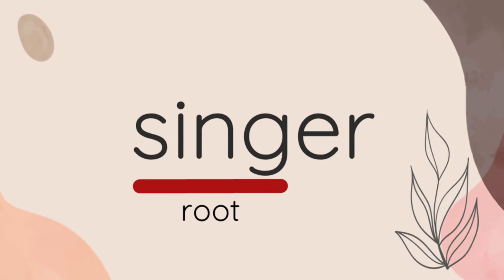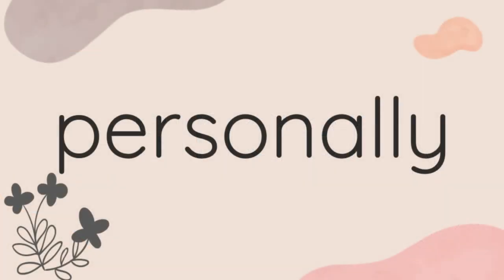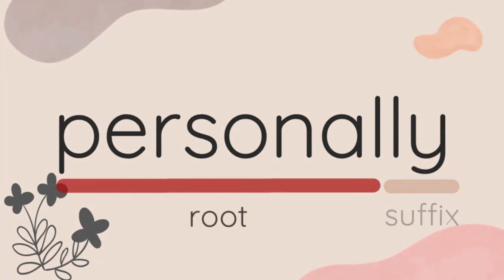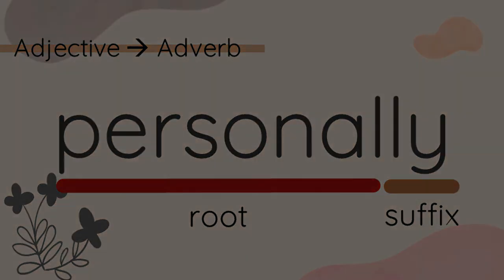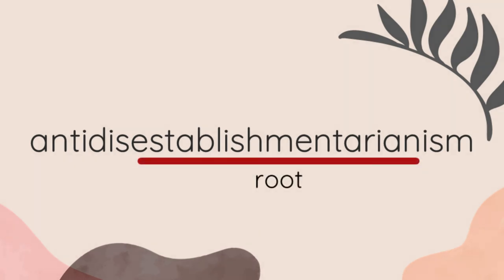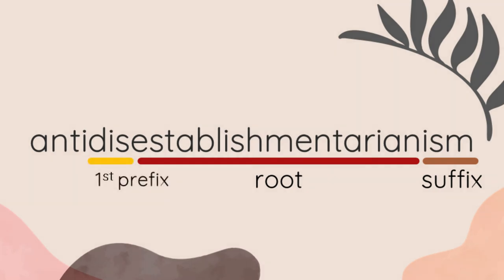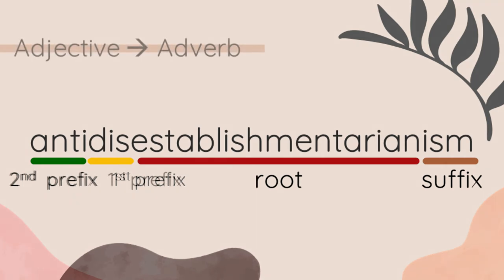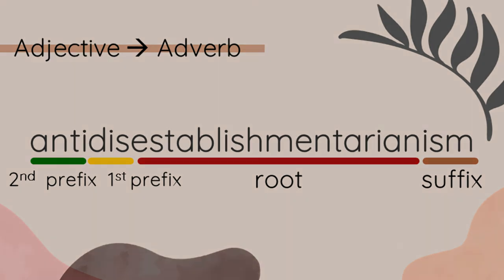What's behind 'antidisestablishmentarianism'?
Hello YouTube! Nice to see you all again!

In this video,  I would like to explore more on how the words are made, specifically by the help of derivational affixes. Want to know more about it and the process behind the word 'antidisestablishmentarianism'?

Sit still on your couch and enjoy the video!

*)This video is originally purposed as a midterm assignment of English Morphology and Syntax subject, the video maker is Farah Shiba Fadhilah (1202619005) from 19DB.